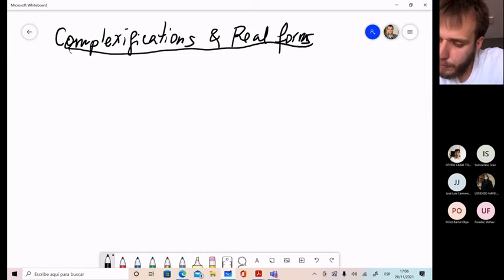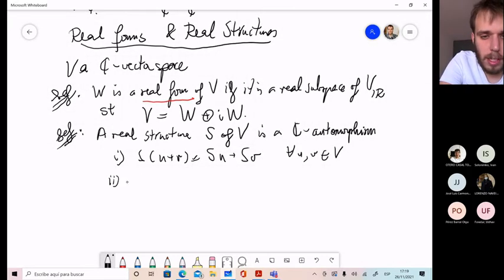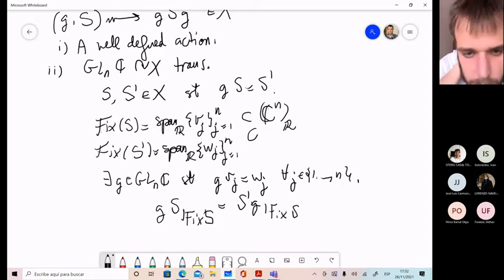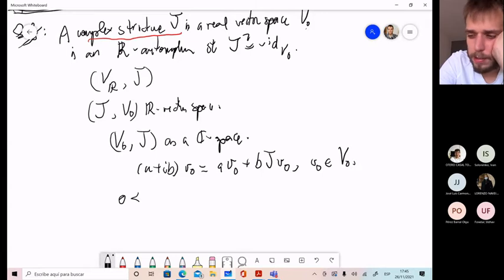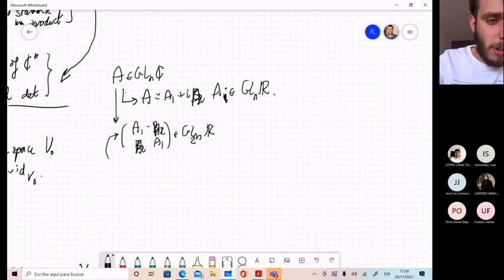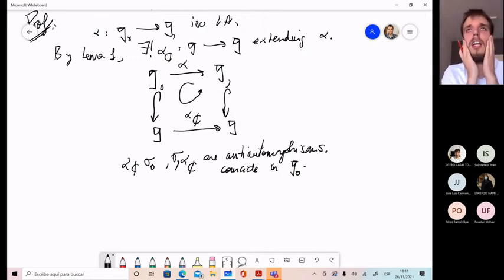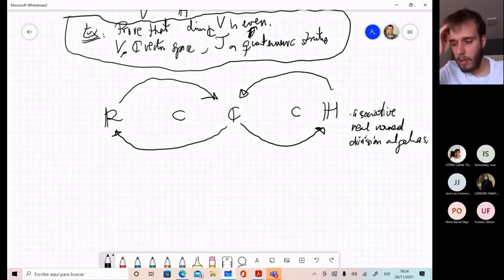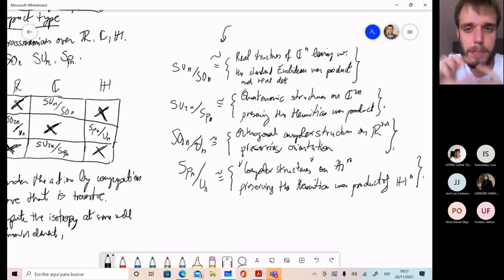Complexification and Real forms (1st Part)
In this video, Alberto Rodríguez Vázquez explains the second chapter of the book by A. Onishchik called Lectures on Real Semisimple Lie Algebras and Their Representations.